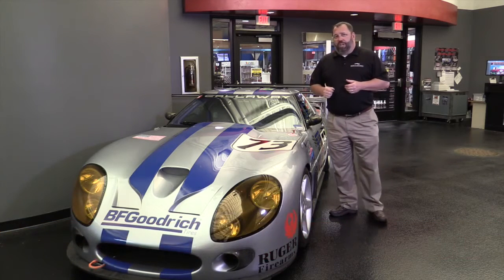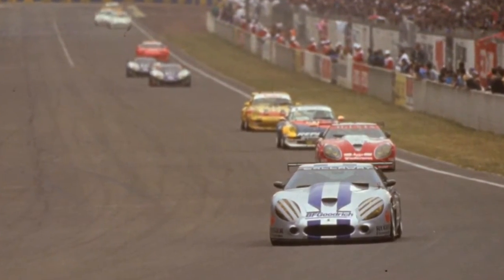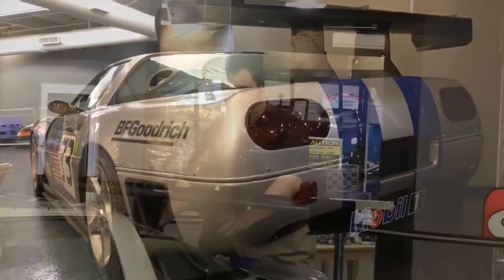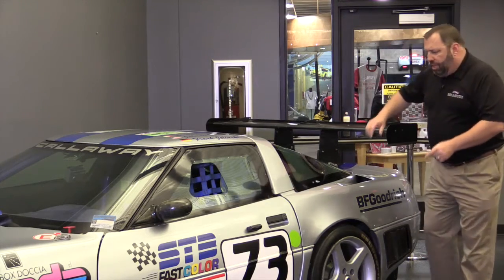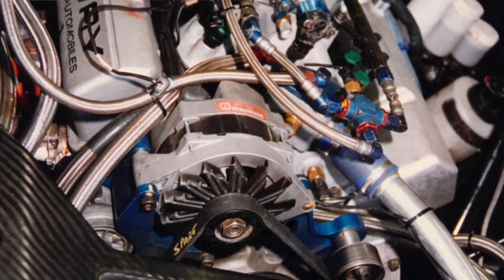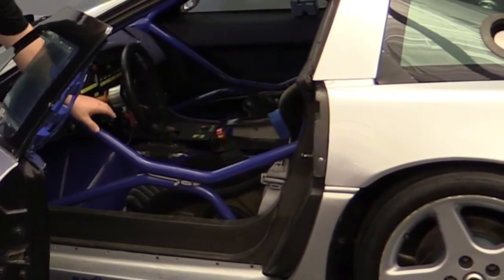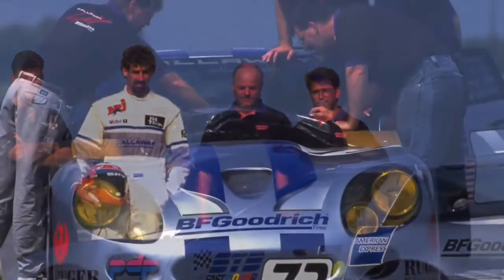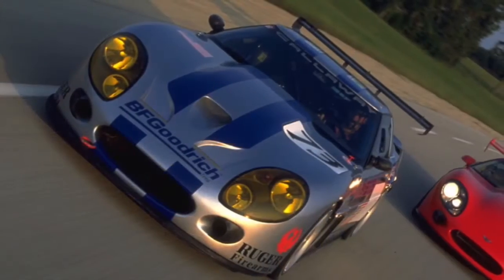Callaway Exhibit Series 07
Chris Chessnoe of Callaway introduces us to Frieda, the very first Callaway Competition car.